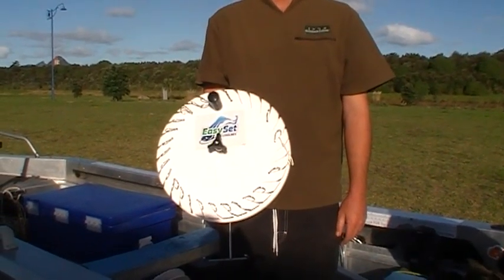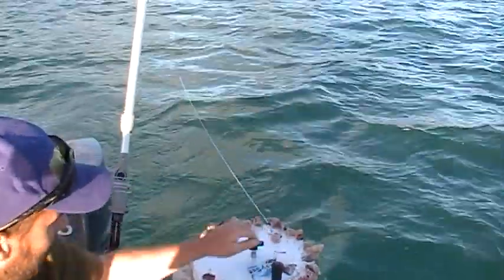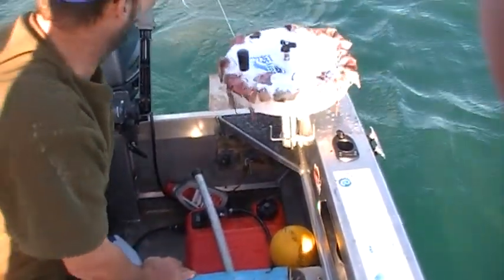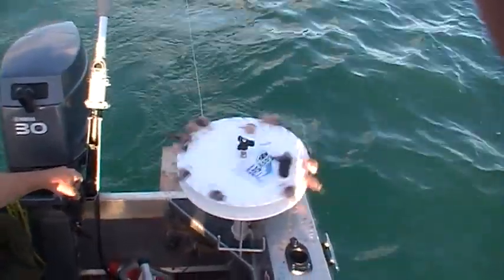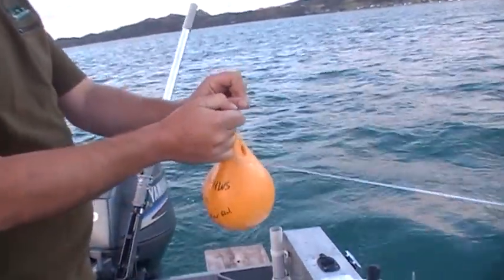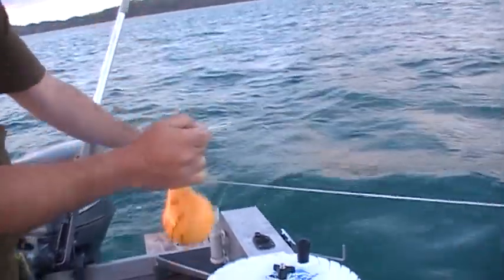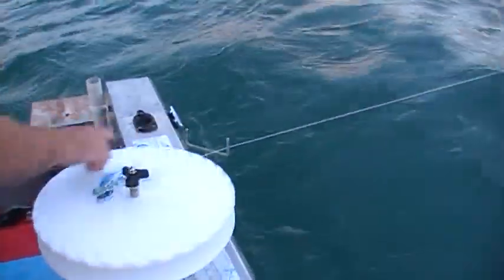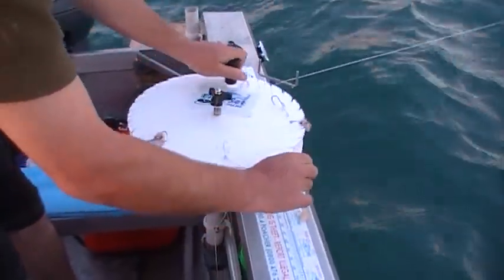Easyset Longline Demo.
The Easyset Longlines (also known as 'Trotlines') are designed to be used single handed. It is made from quality materials, such as 316 stainless and UV-PVC. It's very compact, and user friendly. Unlike other longlines, there is NO separate trace board and all the hooks are connected to the main line, so no more TANGLED traces.